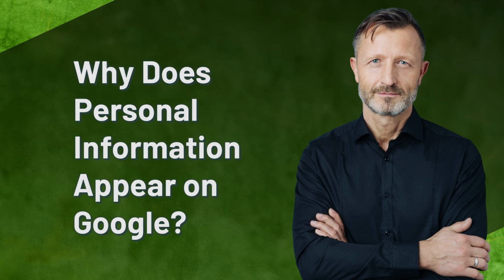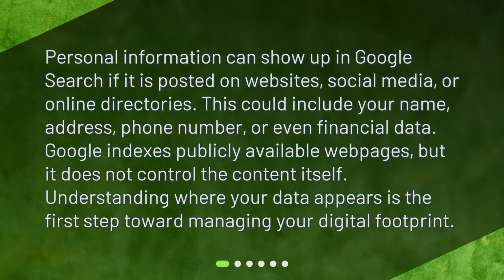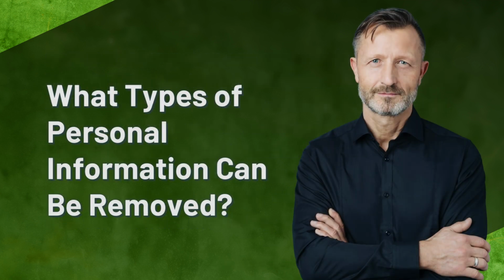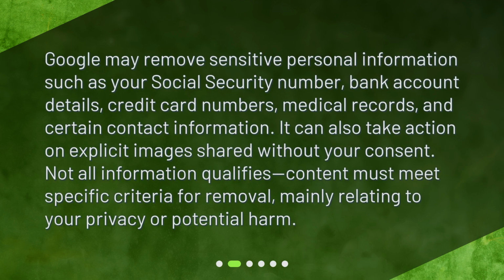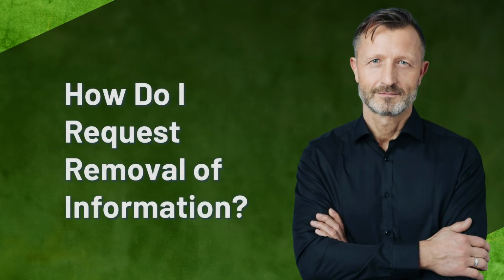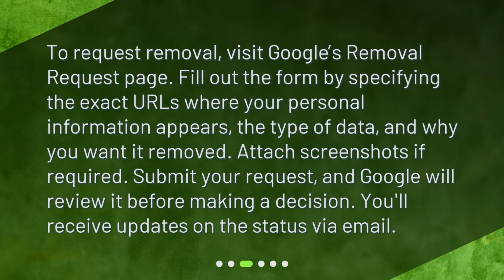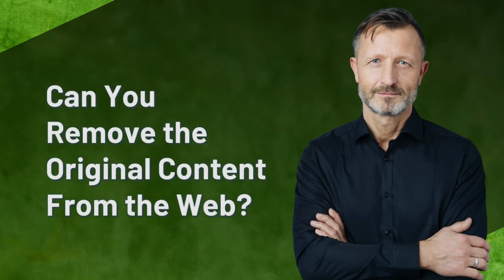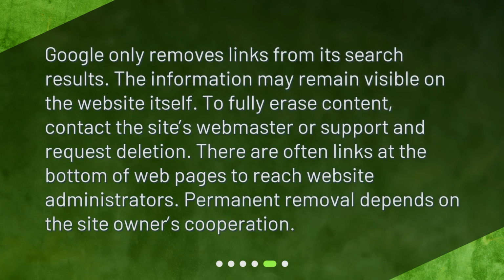Remove Your Personal Info from Google Search: Step-by-Step Guide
Erase Google Info 👉 Want to get your sensitive personal information off Google Search? This video explains step-by-step how to request removal, what data qualifies, and essential privacy tips to protect your digital footprint. Take control of your online presence today!

00:00 🔹 Why Does Personal Information Appear on Google?
00:33 🔹 What Types of Personal Information Can Be Removed?
01:04 🔹 How Do I Request Removal of Information?
01:32 🔹 What Happens After You Submit a Request?
02:01 🔹 Can You Remove the Original Content From the Web?
02:27 🔹 How Can You Protect Your Privacy Going Forward?

📌 Digital Security & Online Privacy 🔸 Social Media & Digital Footprint Management 🔸 How Do I Remove Personal Information From Google Search Results?